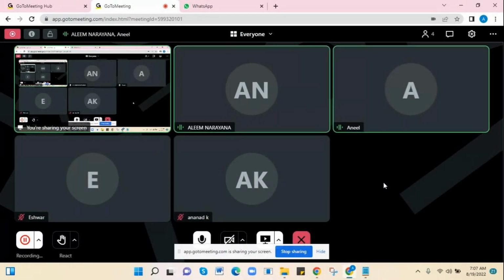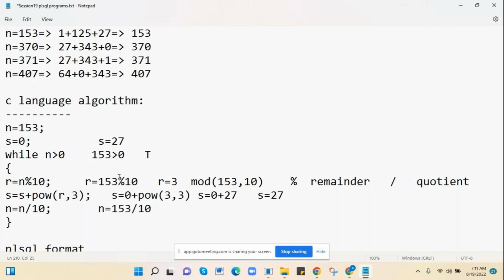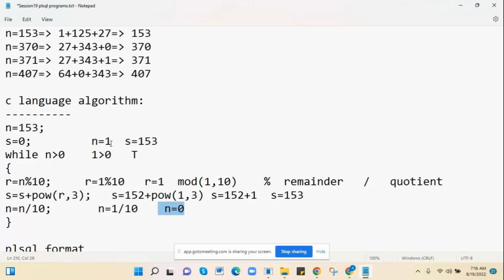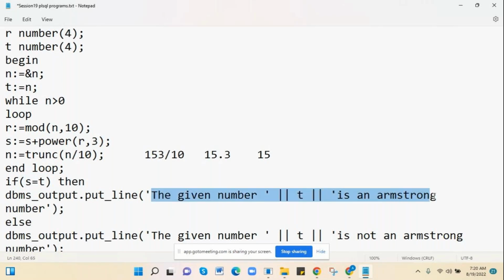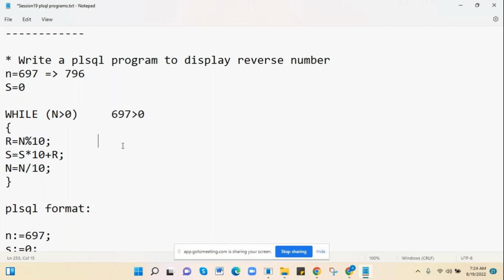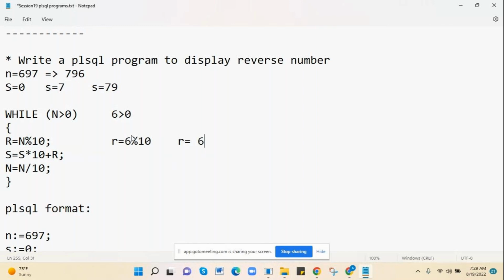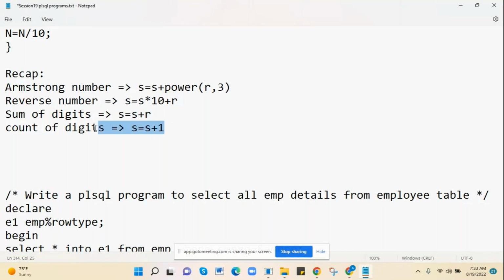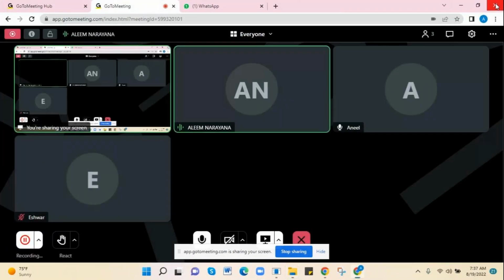19 August 2022 oracle PLSQL